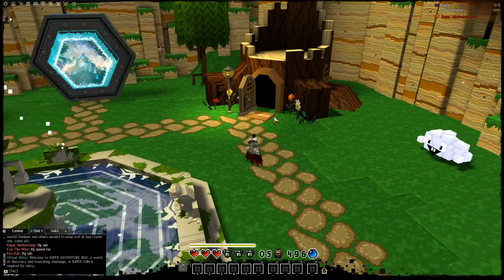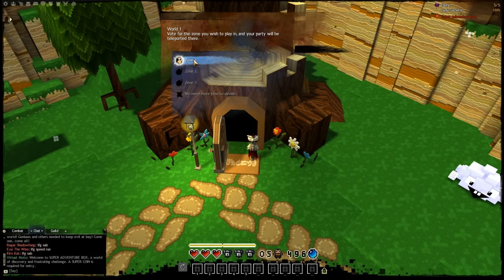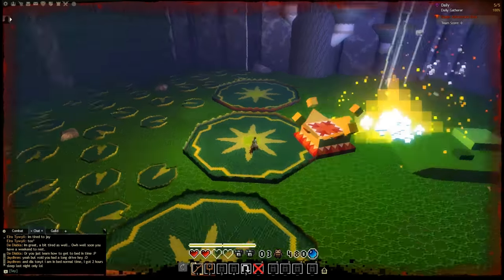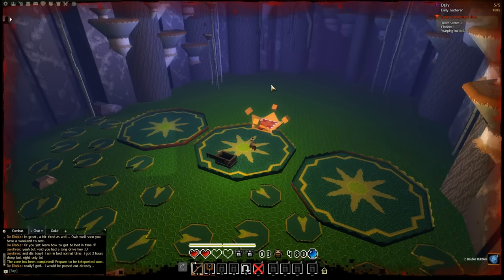Guild Wars 2 - Farming Bauble Bubbles & Super Skins!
Here, take my hand. Let's go on a farming trip. No no, don't worry. It's useful either which way, trust me!

Farming baubles for whatever your needs with the added bonus of a super skin, what could be better?

Leaving a Like / Favourite is much appreciated and helps me a great deal, and it's free! ;D

If you didn't like this video, leave me a comment / message about why. Feedback is the best way to improve future content.